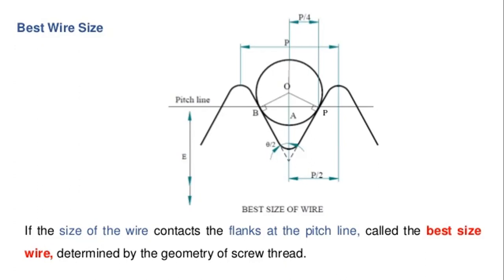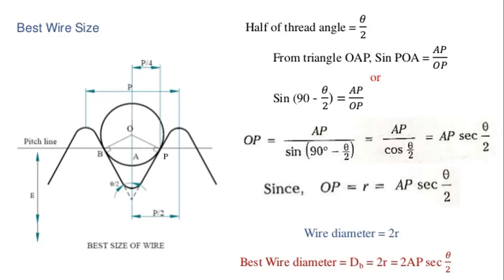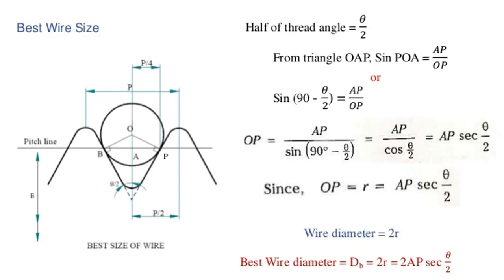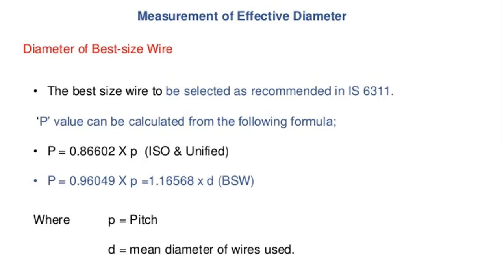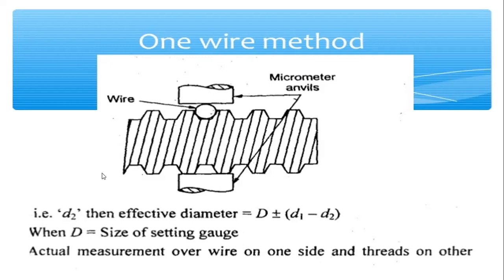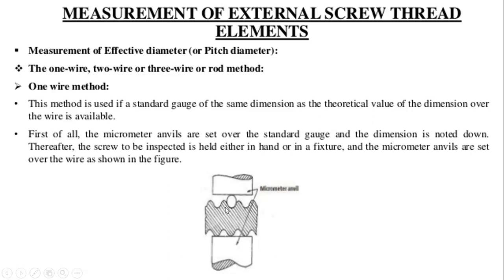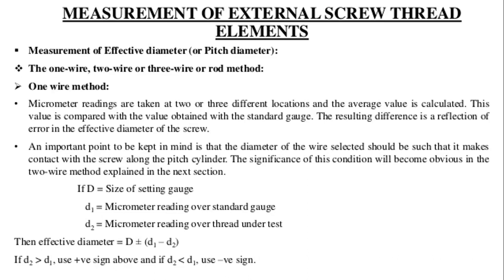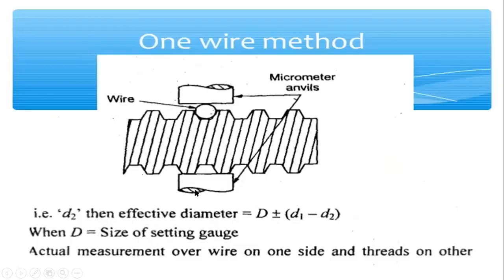JNTUK R16 III ME II SEM METROLOGY BEST WIRE SIZE,ONE WIRE METHOD LECTURE 52